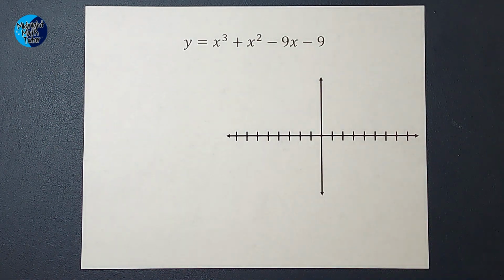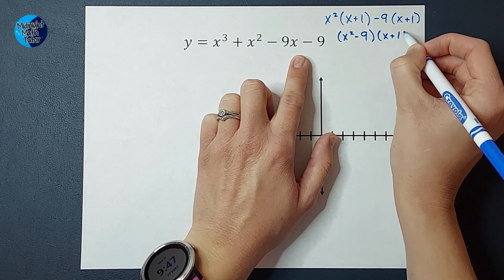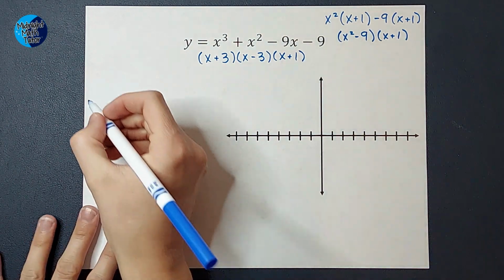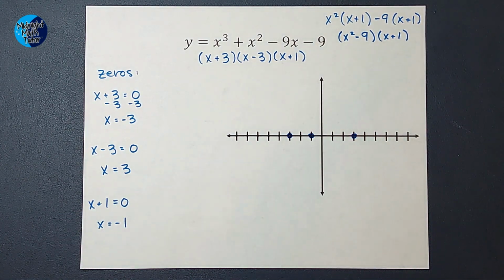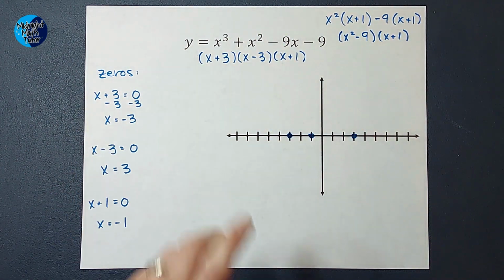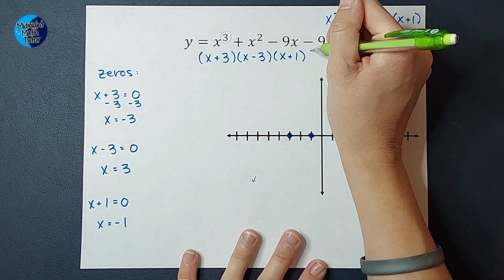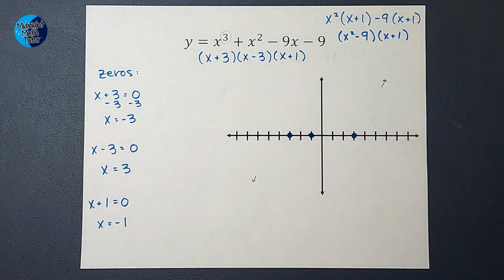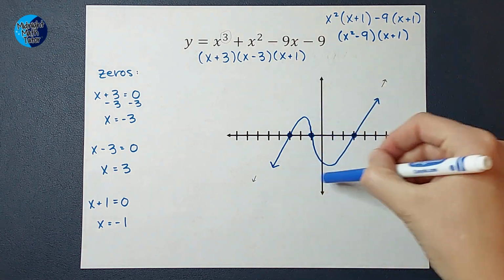How to Use Zeros, End Behavior, & Multiplicities to Graph a Polynomial Equation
Whenever we graph an equation, we always have the option of plugging in numbers to get ordered pairs. BUT this can take a long time and it can be hard to know what to plug in to get an accurate idea of what our graph looks like. So, for polynomials, we follow a few steps:

1 - Factor (if needed) & find the zeros (where the graph touches or crosses the x-axis)
2 - End Behavior
3 - Multiplicities

Watch this example to see how to do each of these steps to find out what your graph looks like. There is also an optional fourth step I will talk about at the end. Good luck!